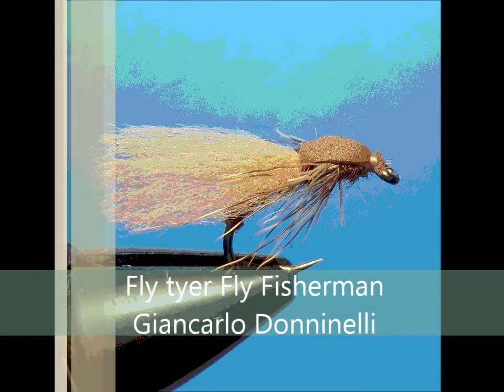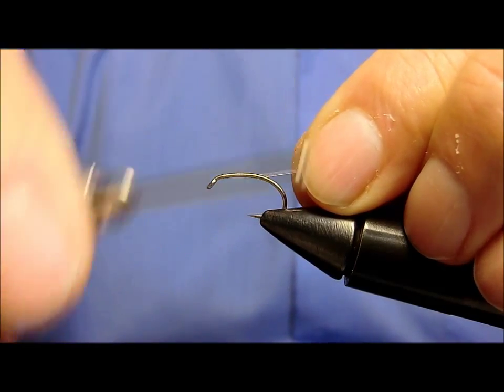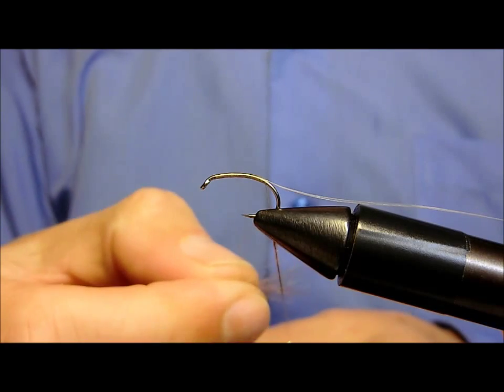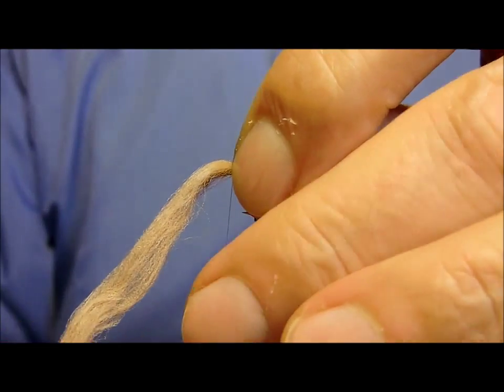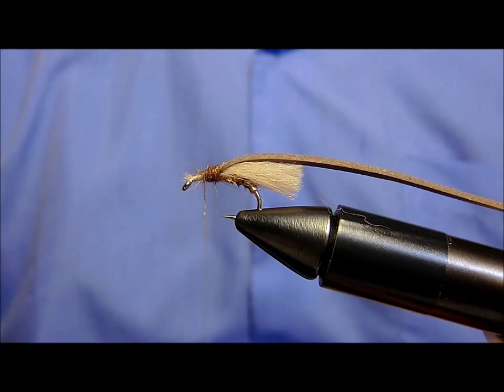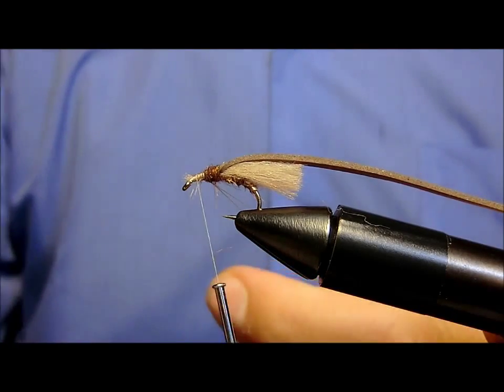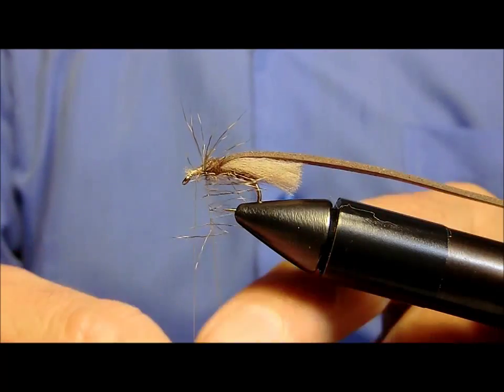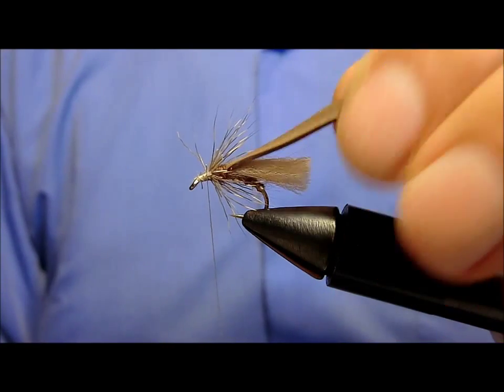LARGE PALE STONEFLY by Giancarlo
Questo grosso artificiale solitamente costruito su di un amo 10 -- 8 lungo, ha un uso decisamente specifico e molto limitato nel tempo, le schiuse dei naturali infatti avvengono sempre nei mesi di Maggio Giugno e rarissimamente riescono a coprire interamente questo periodo
Questa variante più chiara nasce per essere utilizzata all'imbrunire, quando oramai solo i colori tendenti al chiaro si riescono a scorgere nella penombra della sera.

MATERIALI: Ami a gambo lungo 10/8. Addome polipropilene marrone misto a seta nera, gialla e rossa, fino ad ottenere una tonalità rossastra. Ala polipropilene color nocciola. Torace uguale all'addome. Avvolgimento ad asola pelo di capriolo naturale. Sopra torace foam color nocciola. Filo di legatura color nocciola.

MATERIALS: Hooks with long stems 10/8. Abdomen, polypropylene brown mixed with black silk, yellow and red, to obtain a reddish hue. Wing, polypropylene hazel. Chest, abdomen equal. Winding slotted, natural deer hair. Above the chest, light brown foam. Lacing wire hazel.

A scuola di costruzione artificiali insieme a Giancarlo Donninelli il (no-) Killer più spietato per le grandissime